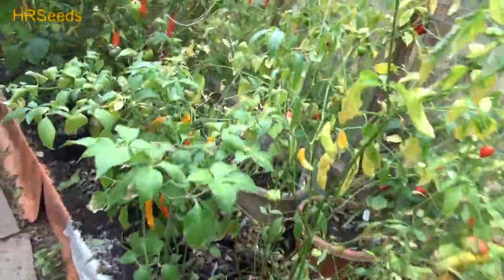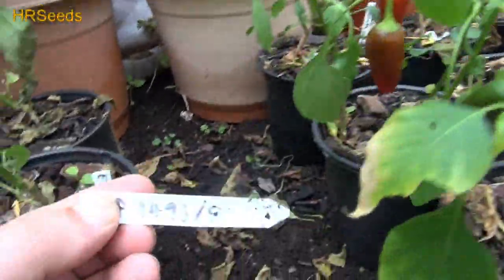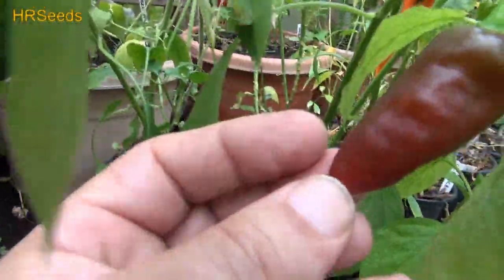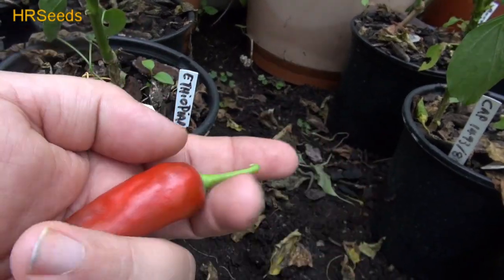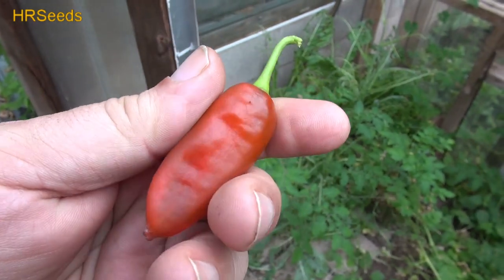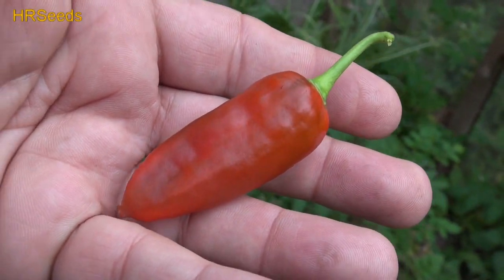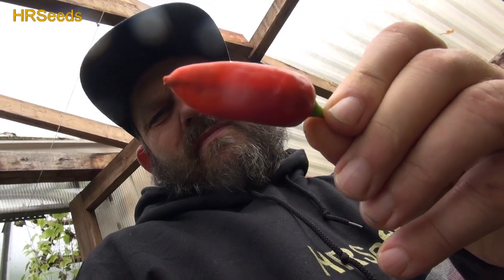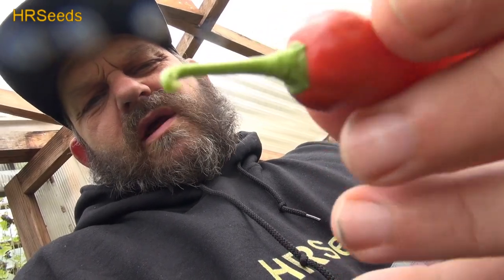⟹ CAP 1493/80 Pepper | Capsicum annuum | Pod Review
Here is the CAP 1493/80 Pepper, Capsicum annuum, Scoville units: 600 to 2,800 SHU. This rare and unusual pepper originates from the Institute of Plant genetics and Cultivated Plant research (IPK) of Gatersleben (Germany) and that is all we know for now. This annuum pepper has pods getting to 3 inches long with smooth skin and mild pepper flavor! Fruits start out green in color then turn to a dark red color when fully ripe. Plants can get to 2.5+ feet tall and tend to be a medium sized plants but if pruned they tend to stay small like 2 feet tall and bushy. Pods have an amazing smooth flavor with a very nice chewy lower heat an sweetness that is very satisfying but some peppers may be hot! These make a great stuffing pepper especially for grilling and holds up well on the grill and also great for pickling, drying and fresh eating too! Open pollinated 65 to 77 days.

⟹ AquaSprouts Garden

Peppers have always been one of the most popular vegetables in the home garden. Growing pepper plants is easy. Sweet bell peppers, and many hot peppers, are native to Central and North America.